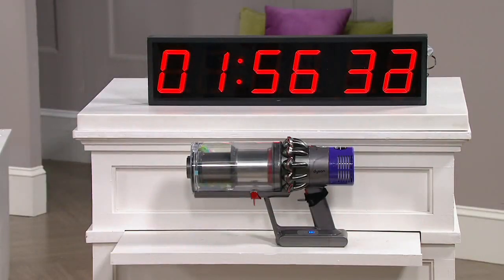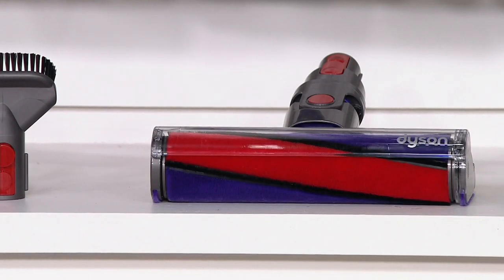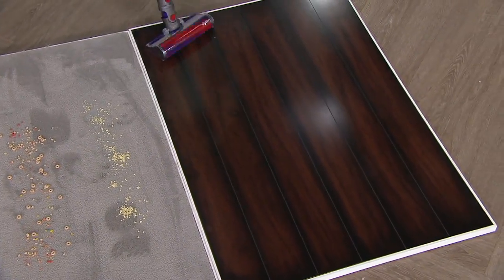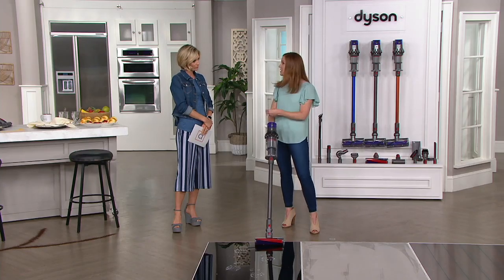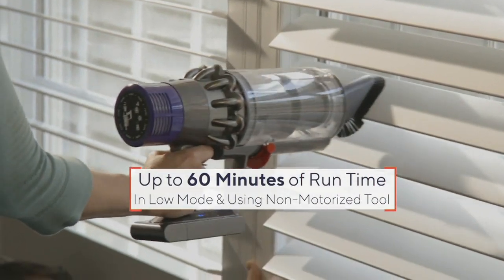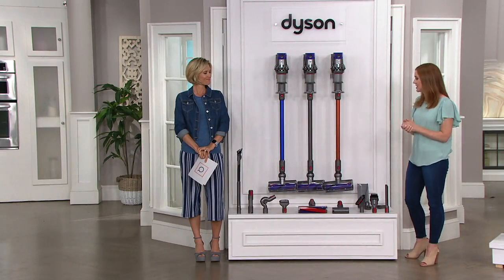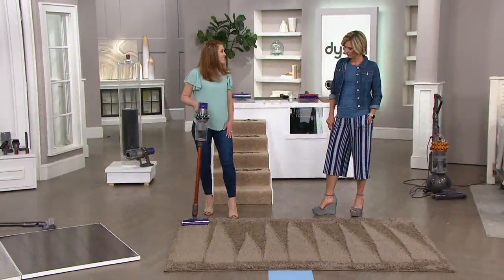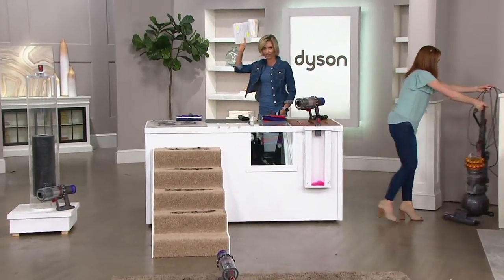Dyson Cyclone V10 Absolute Pro Cordfree Vacuum with 9 Tools on QVC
Dyson Cyclone V10 Absolute Pro Cordfree Vacuum with 9 Tools